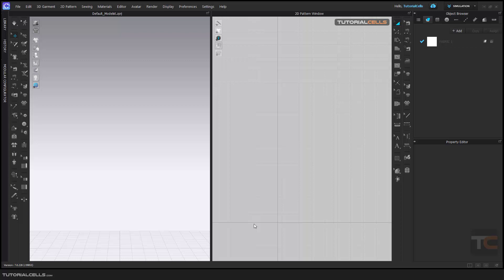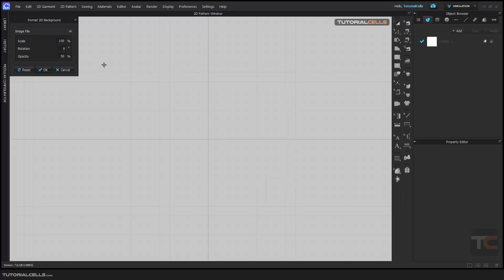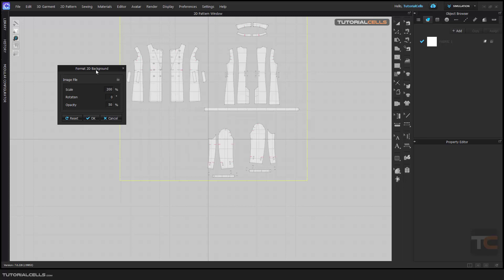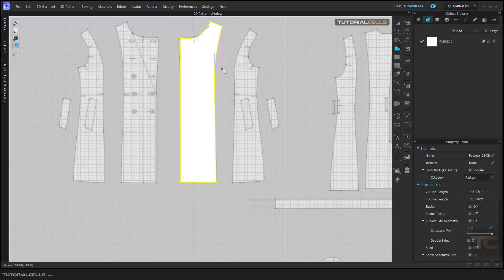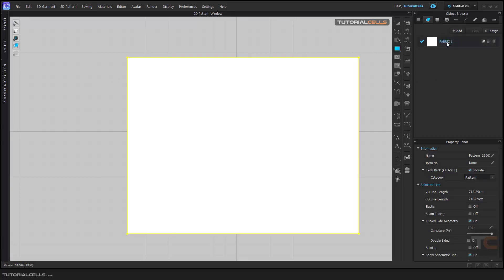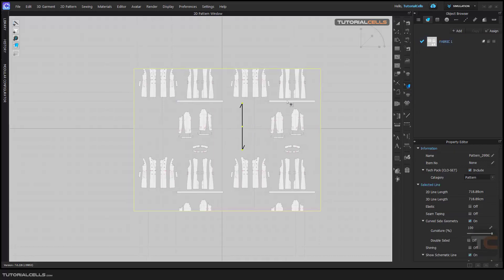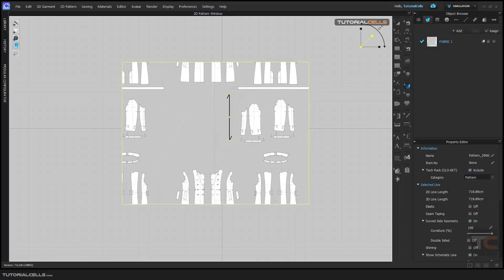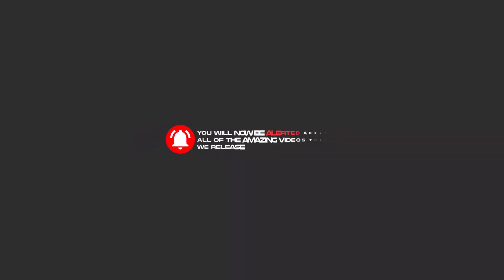0040. add background image in clo3D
In this lesson, we want to explain how to import background photos to draw patterns from them.